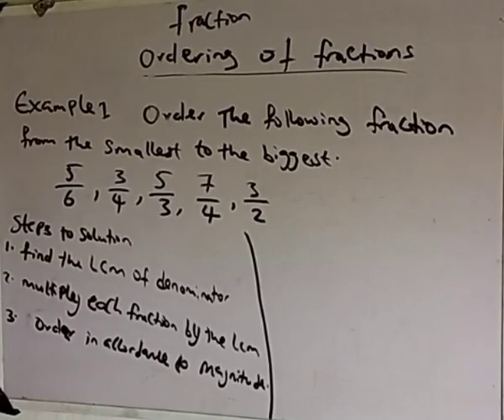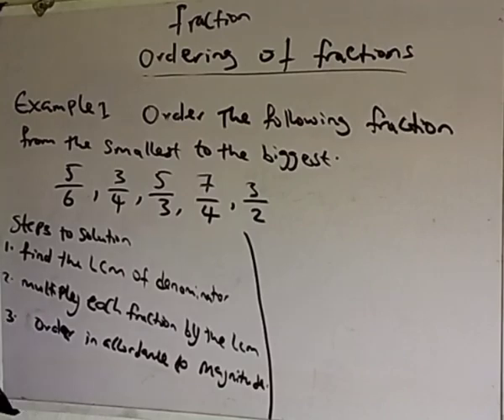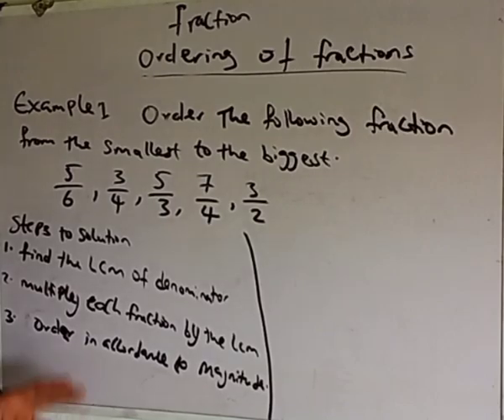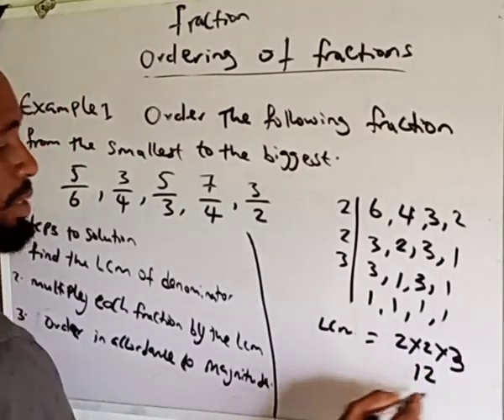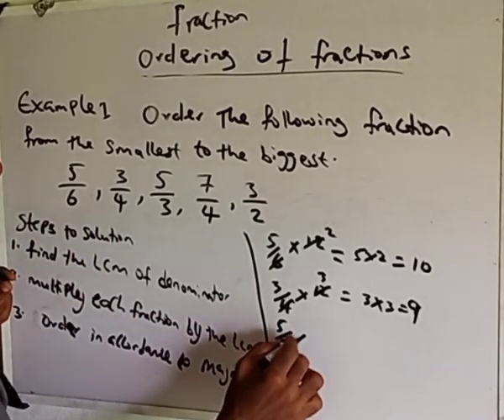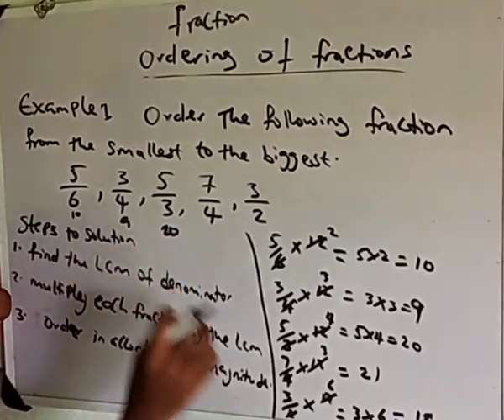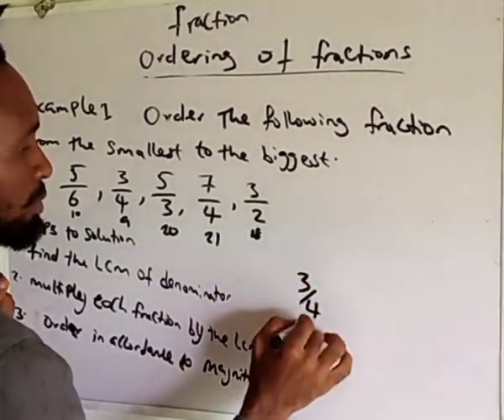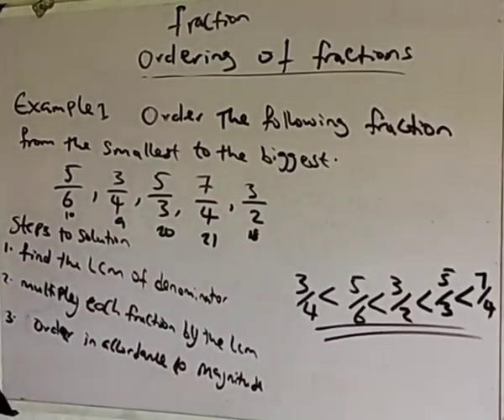Ordering of fractions